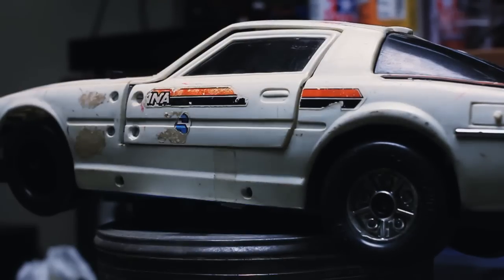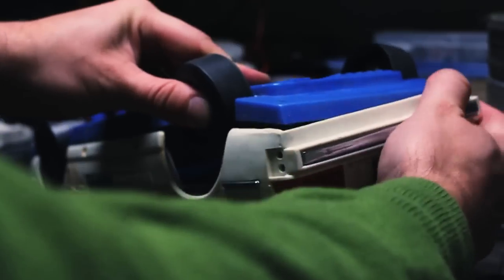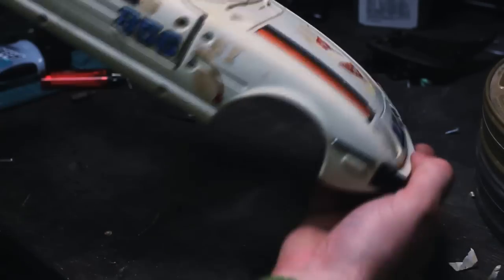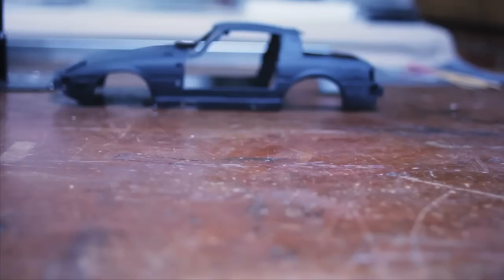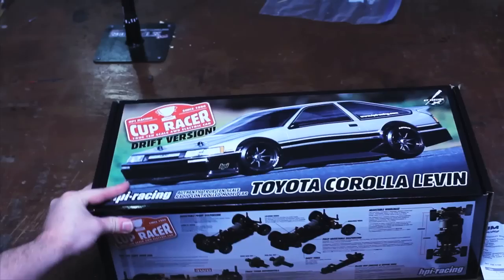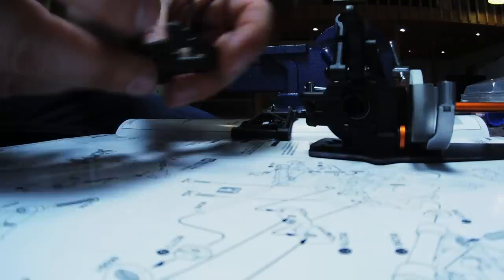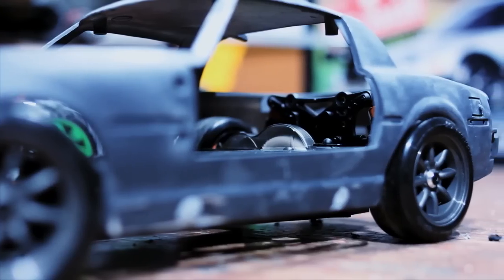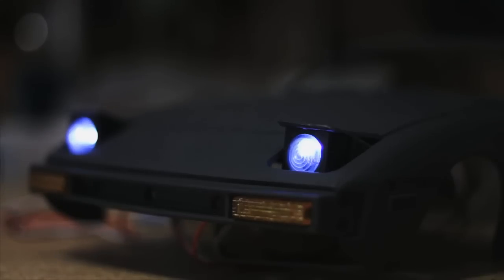RC DRIFT PROJECT PART 1